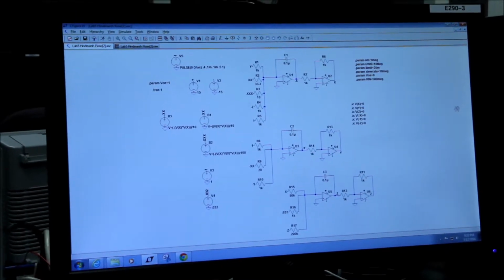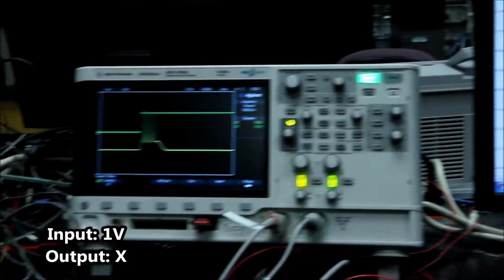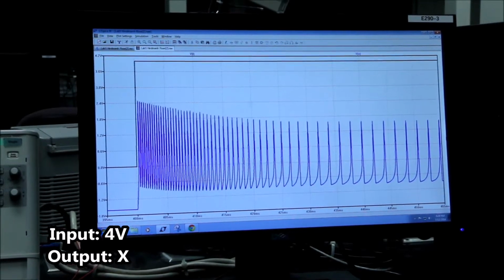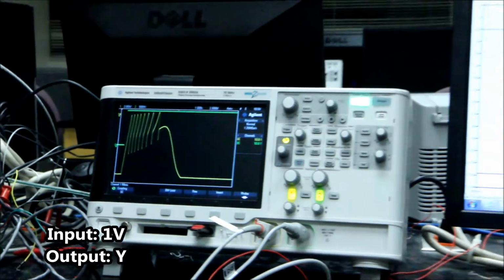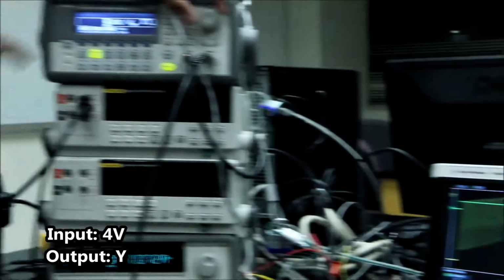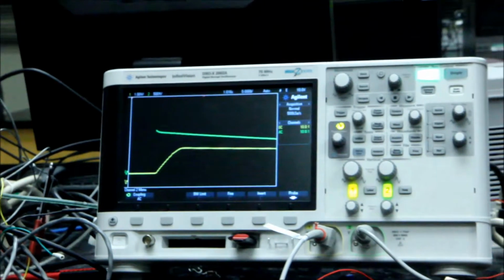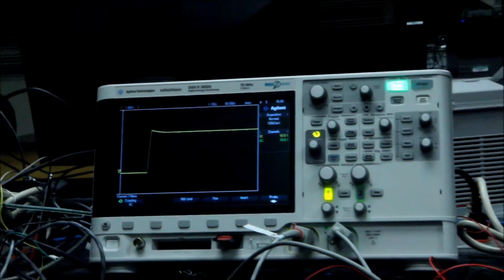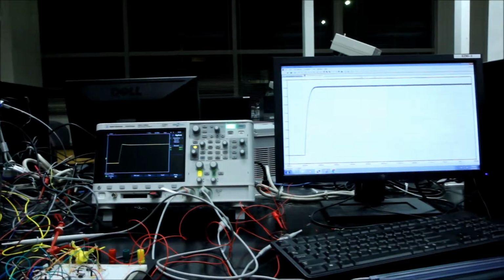SJSU EE-122 Spring 2014: Hindmarsh-Rose